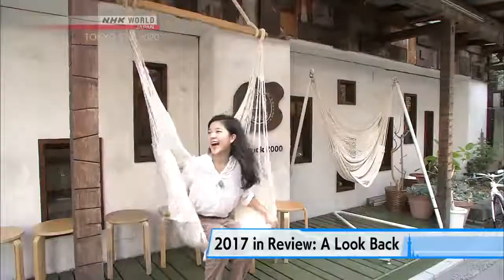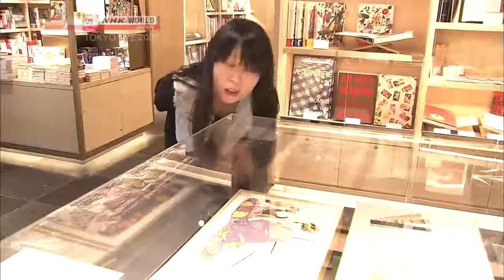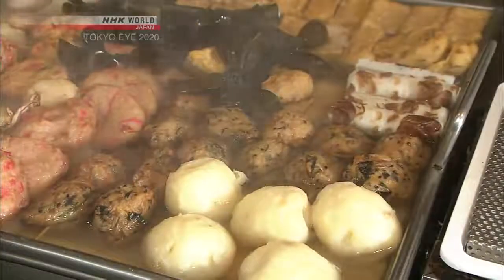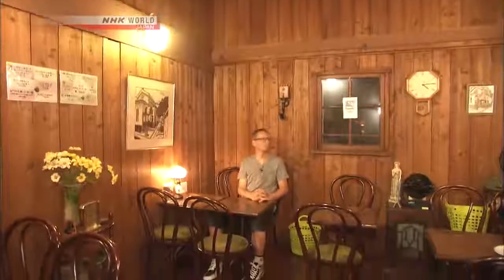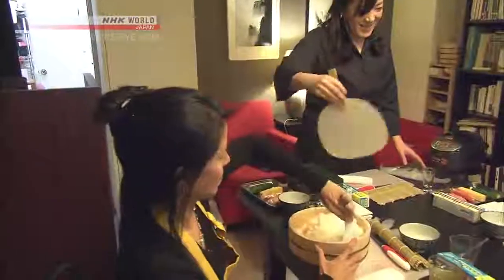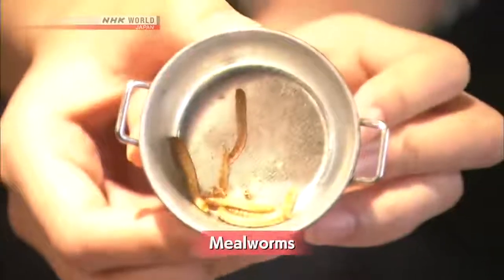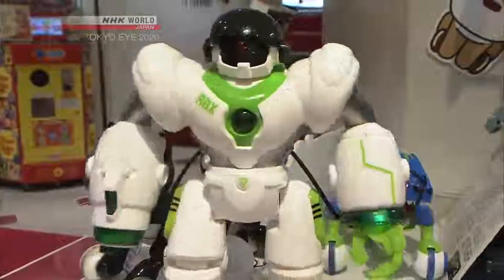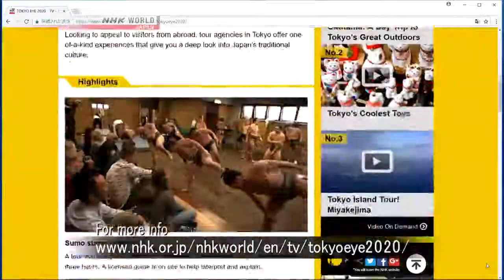2017 in Review A Look Back TOKYO EYE 2020 English